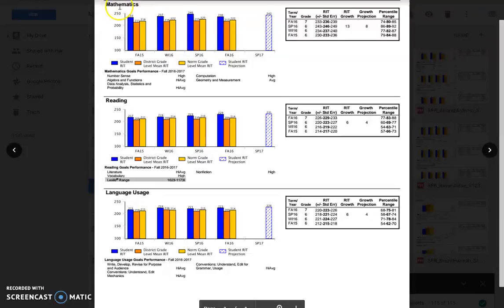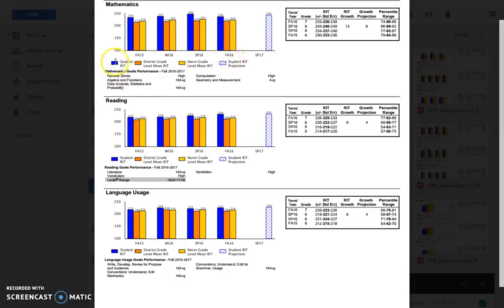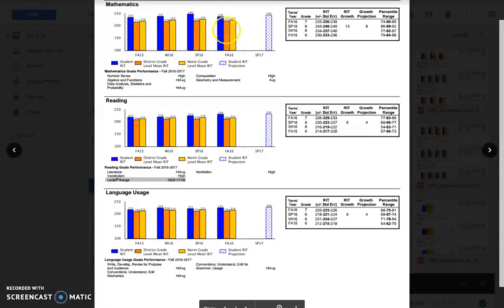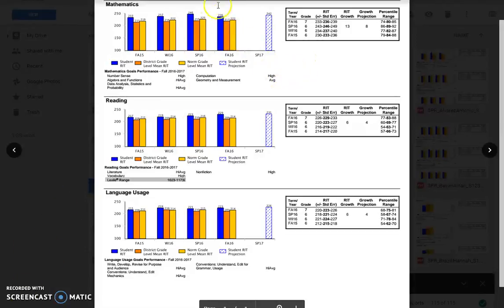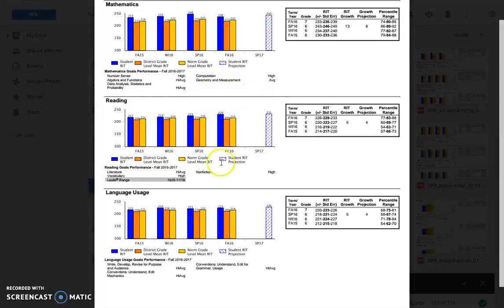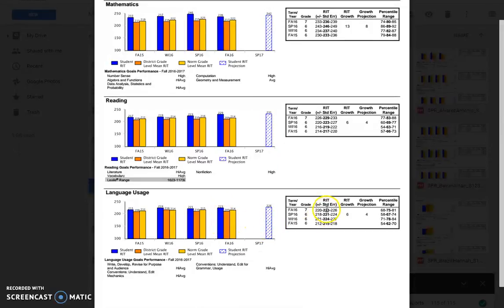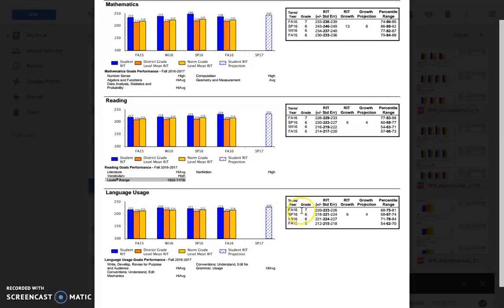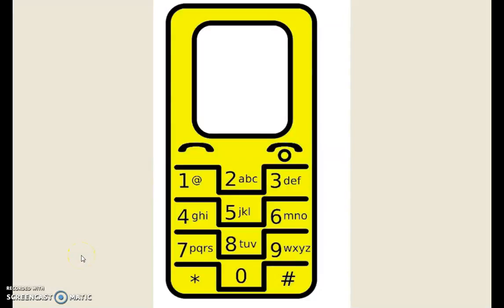Reading NWEA data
Watch this explanation of how to analyze your NWEA data.